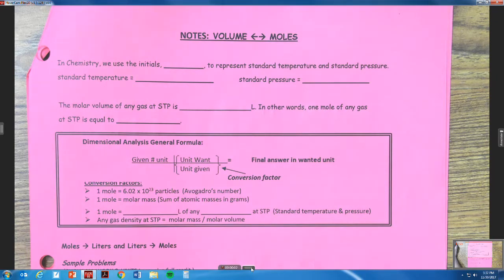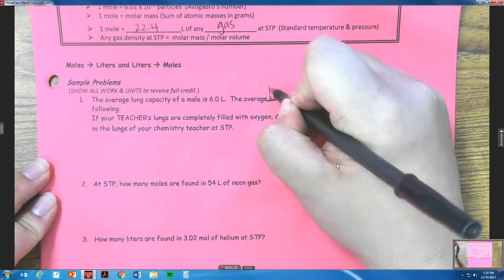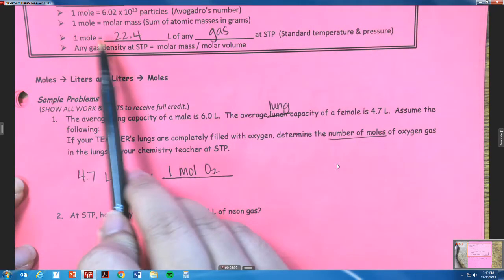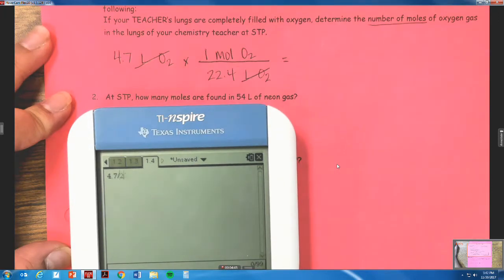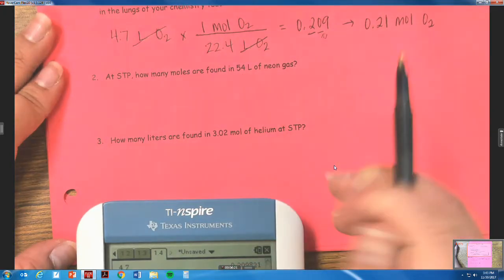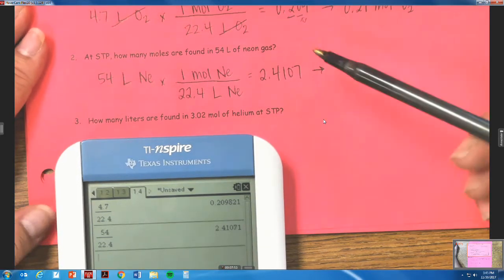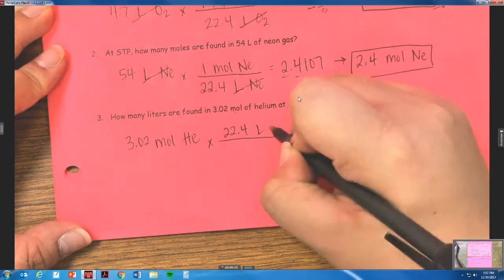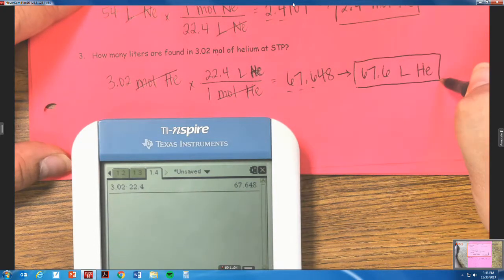Notes: Day 4 Volume to Moles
Moles Notes